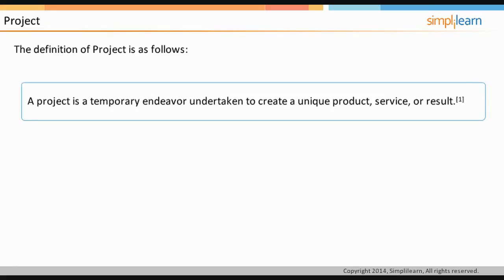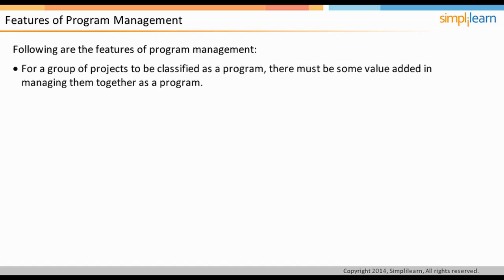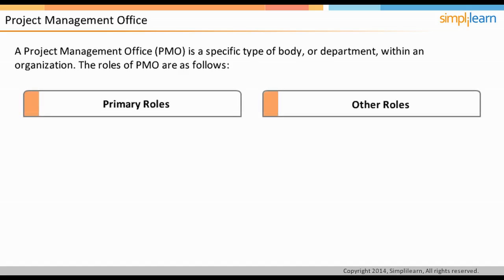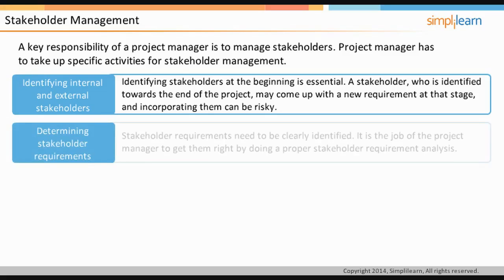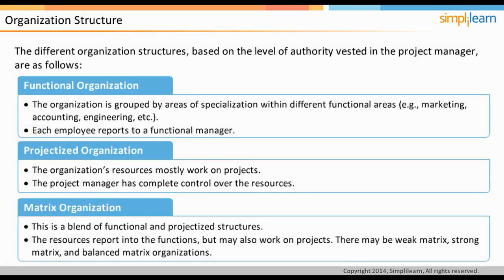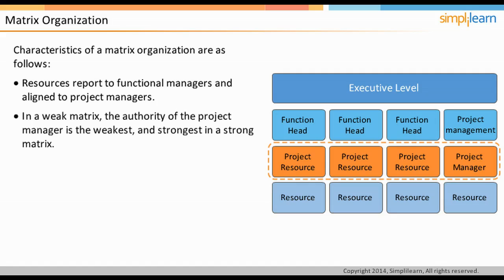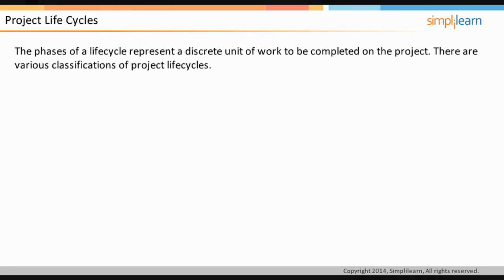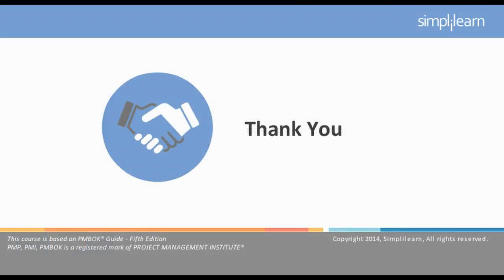Project Management Framework | PMP® Training Videos | PMP Tutorial For Beginners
PMP certification course offered by Simplilearn. This lesson is on project management framework.
After completing this lesson you will be able to:
Define project, project management, program management and portfolio management
Recognize the roles of project management office
Identify the project constraints and their impact on the project
Explain the role of a project manager in stakeholder management
Describe different organization structure
Differentiate between a project life cycle and a product lifecycle

PMI, PMBOK, PMP, PgMP, CAPM, PMI-RMP, and PMI-ACP are registered marks of the Project Management Institute, Inc